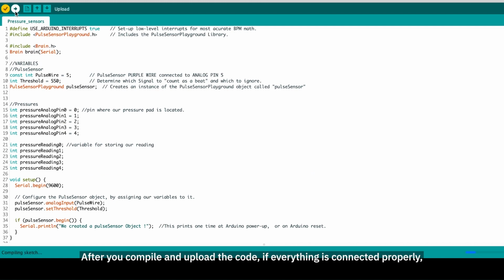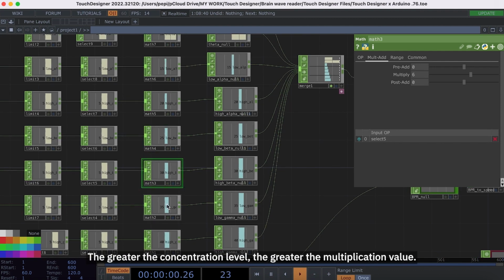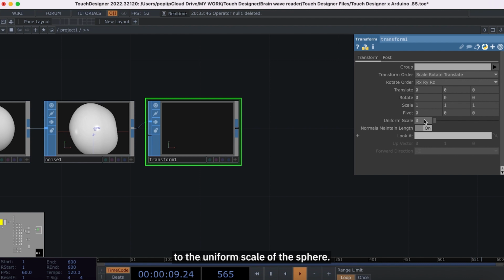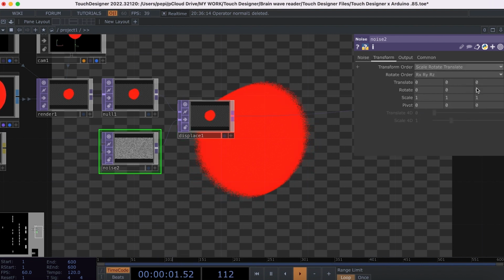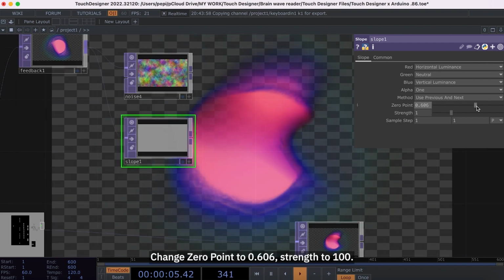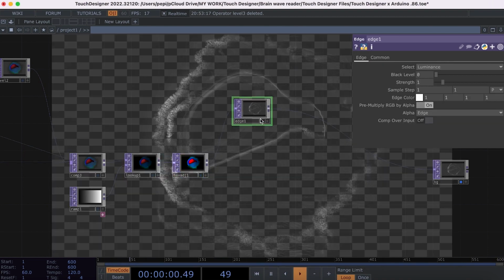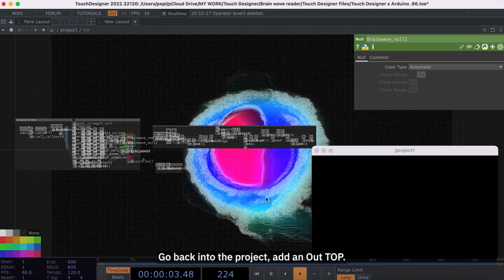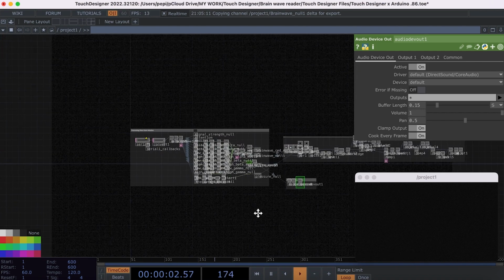Effects of Touch - Arduino x Touch Designer Tutorial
Project Description: Visualizing the effects of touch on brain waves and heart rate!

This is my first-ever tutorial! In this video, I'll be walking you through the making of this project, and how I communicated between Arduino and TD.